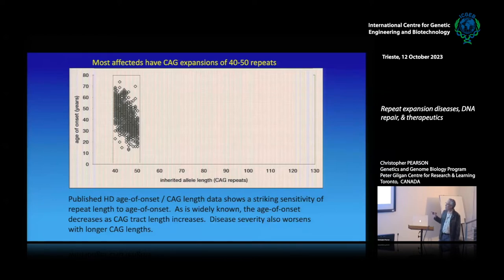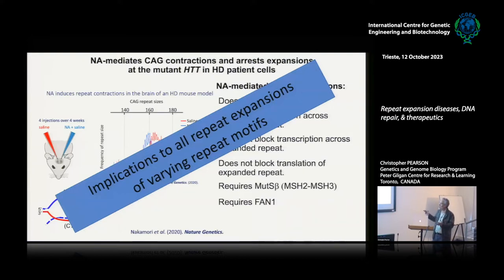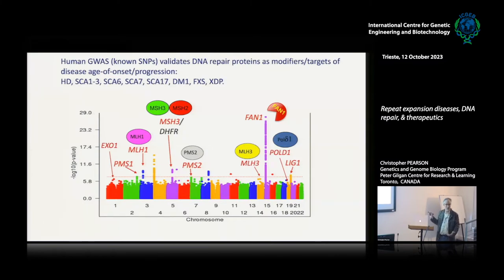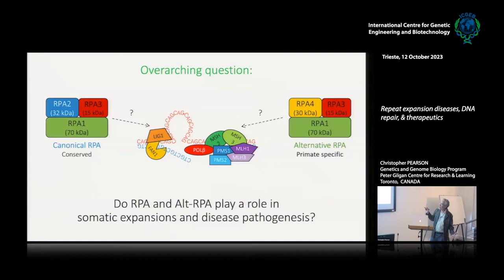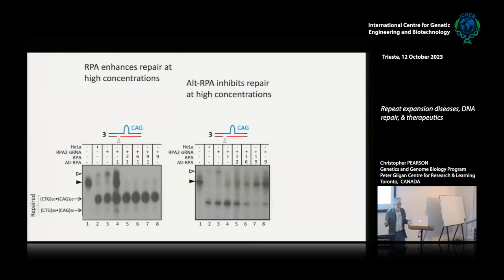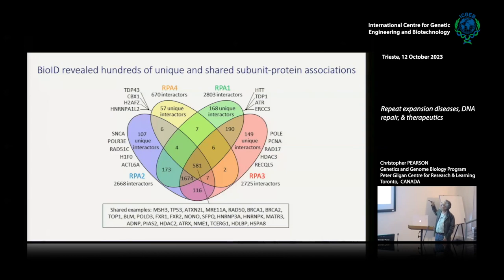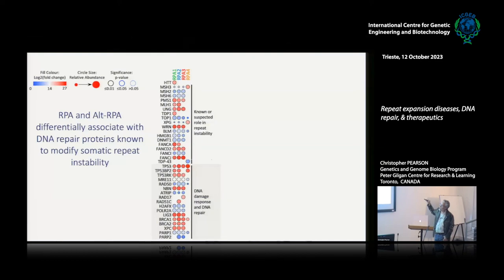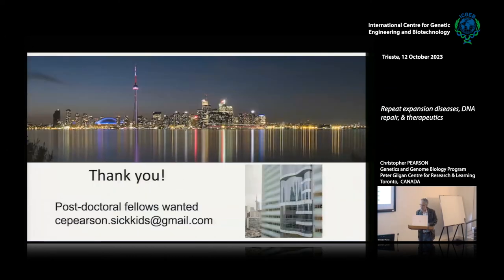C. Pearson - Repeat expansion diseases, DNA repair, & therapeutics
Christopher Pearson, Genetics and Genome Biology Program
Peter Gilgan Centre for Research & Learning Toronto, Canada speaks on "epeat expansion diseases, DNA repair, & therapeutics".

Abstract
There are at least 70 diseases caused by gene-specific tandem repeat expansions. These diseases show varying ages of disease onset and varying rates of disease, progression, both of which are regulated by postnatal somatic repeat expansions in brains.
Understanding the mechanism by these ongoing repeat expansions occur will inform how one might therapeutically target these so as to delay onset, and or slow disease progression. Focus will be upon progress to date.